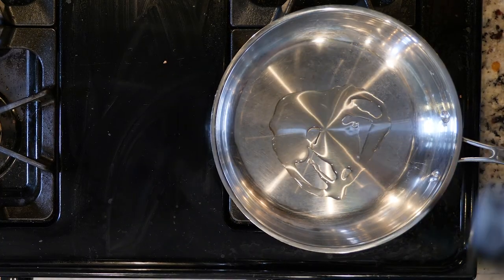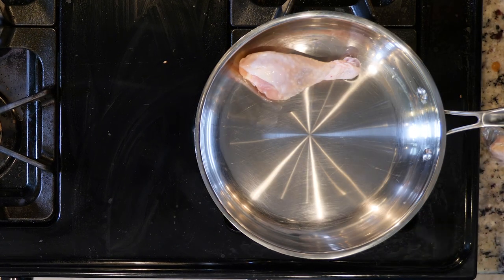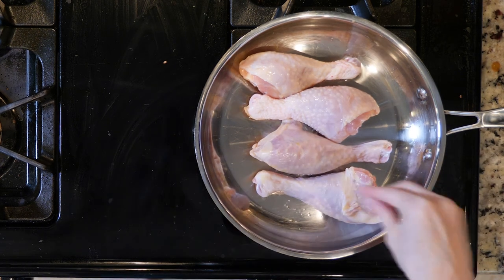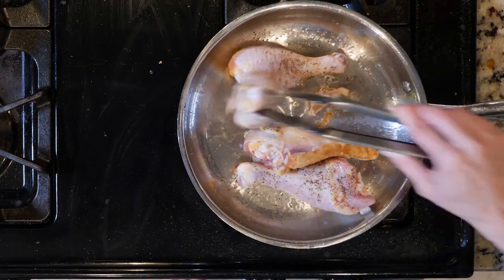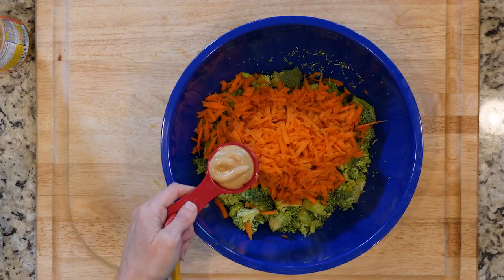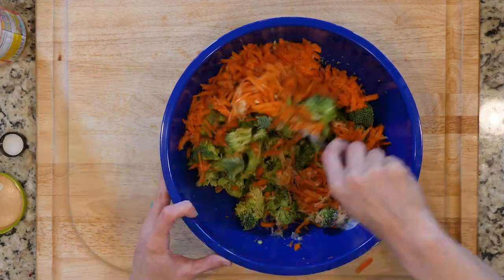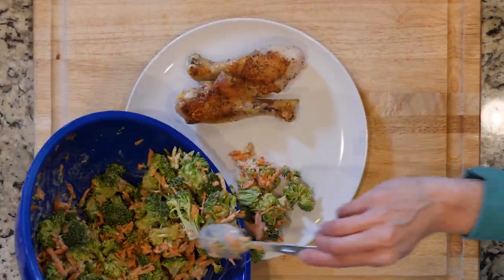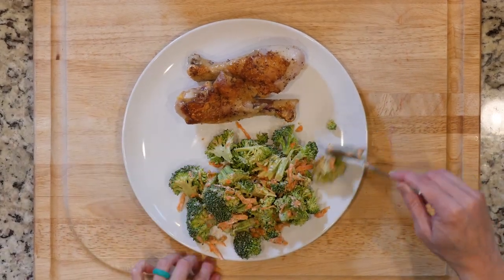SP 18 DELTA POU PanFriedChickenDrumsticksBroccoliCarrotSalad